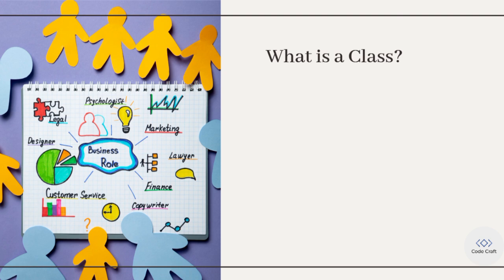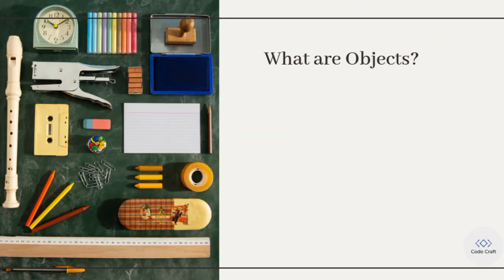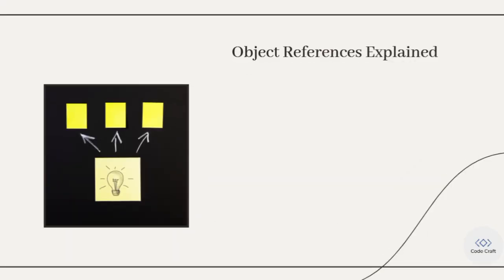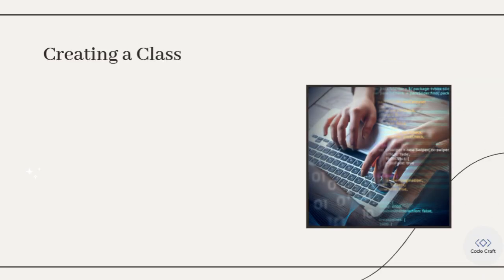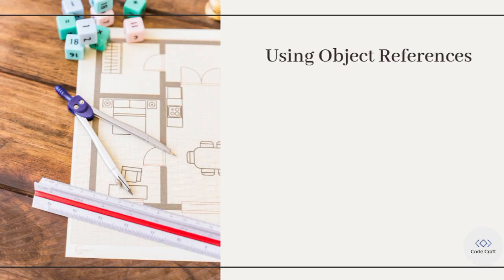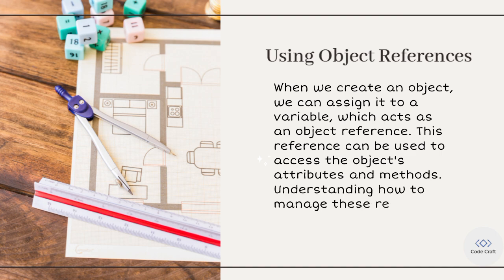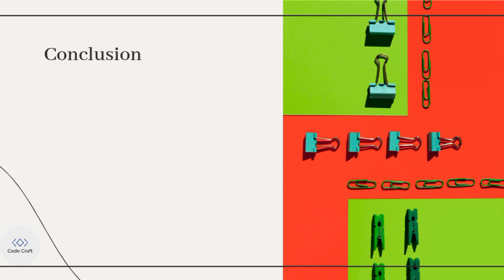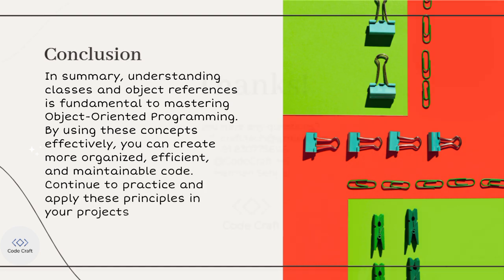Understanding Classes and Object References in Object-Oriented Programming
Welcome back to CodeCraft! In today's video, we delve into the core concepts of Object-Oriented Programming (OOP) with a focus on classes and object references. We'll explore how classes define the blueprint for objects and how object references work in Java. This tutorial is essential for anyone looking to deepen their understanding of OOP principles and improve their Java programming skills.